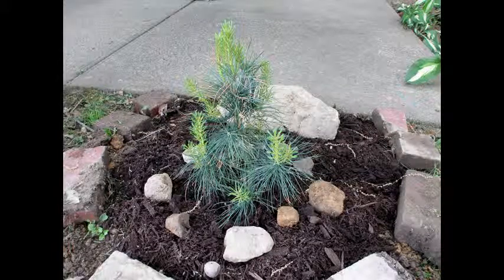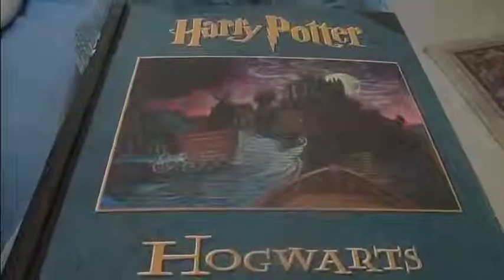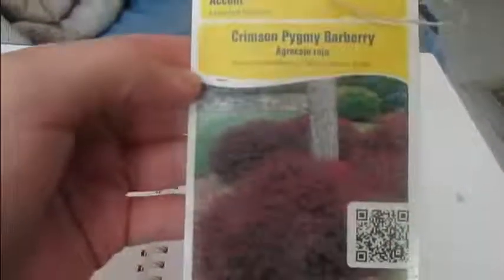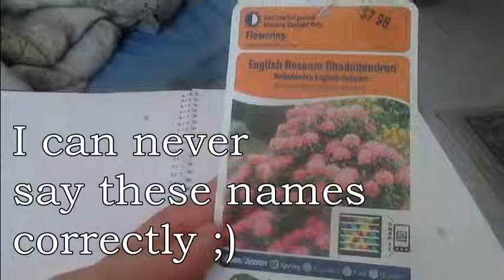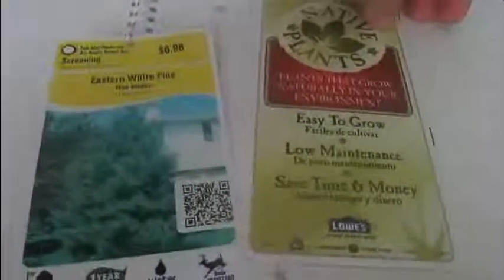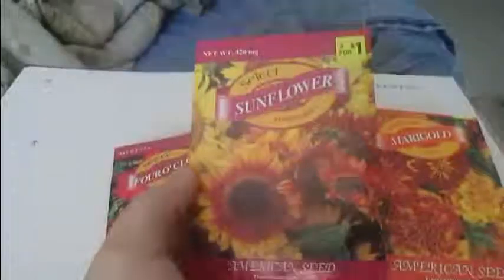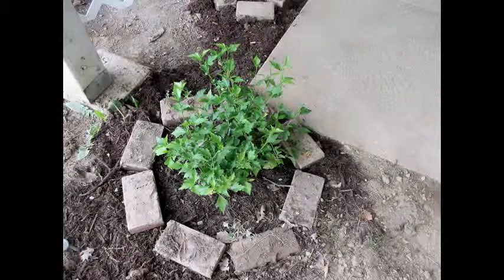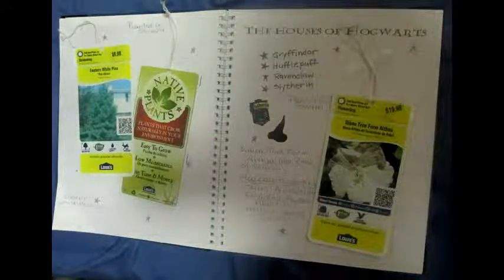Garden Journal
A quick video to show you guyz the plants we've gotten, so far, and let you see how I make a garden journal. So sorry for the poor quality of my camera!